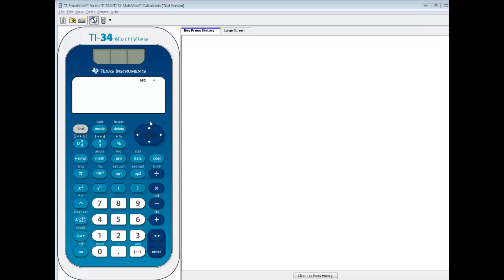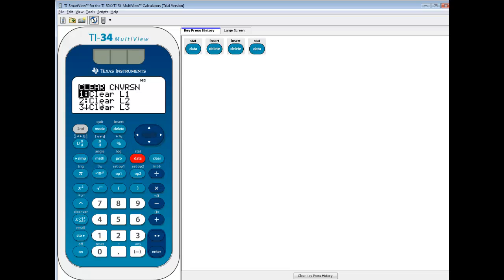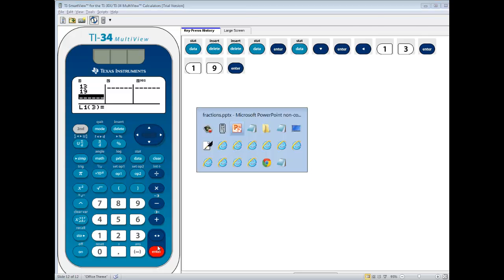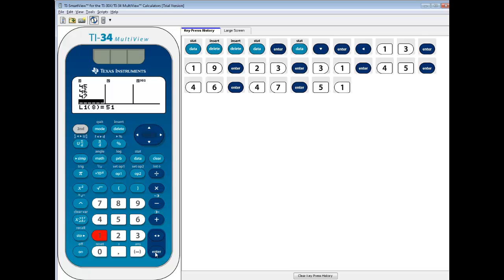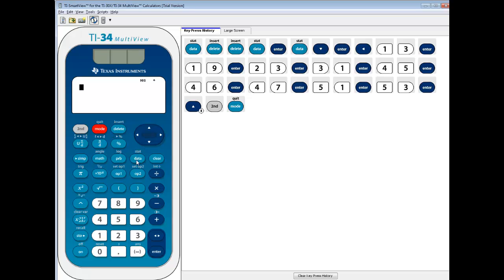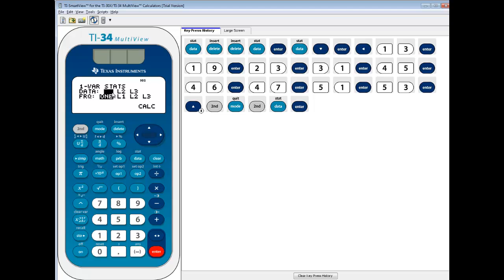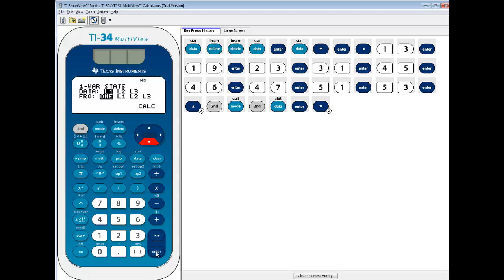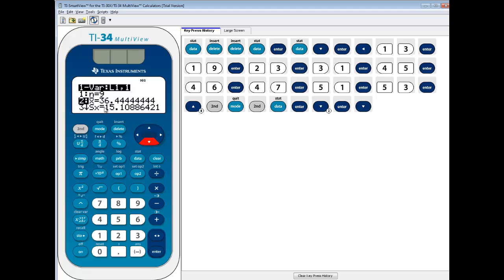TI-34 MultiView - Statistics - Mean